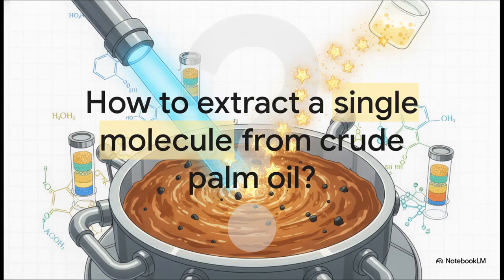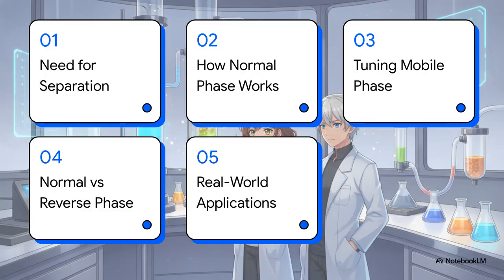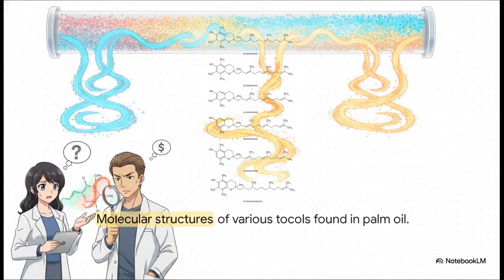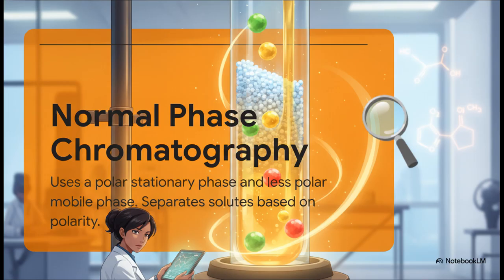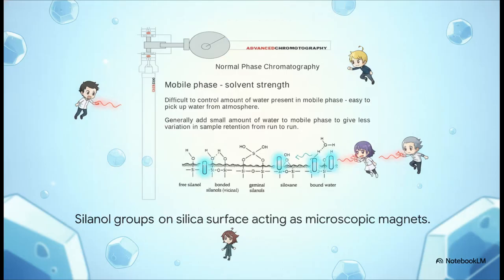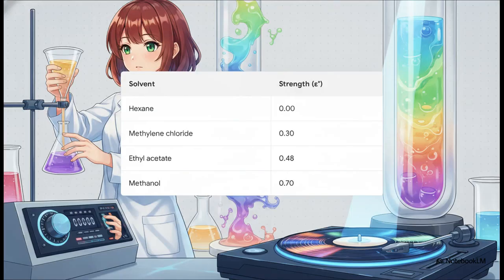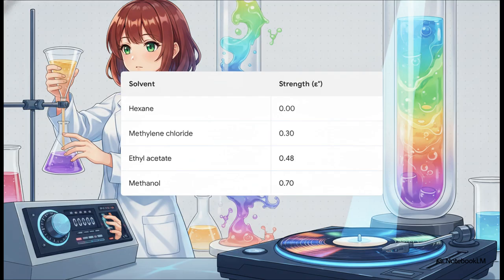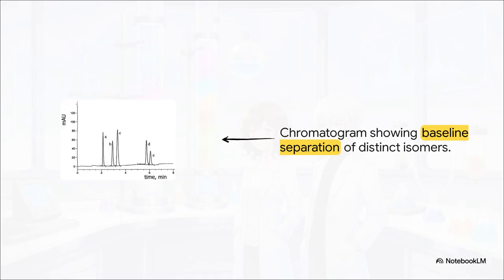Normal Phase Chromatography (NPC)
Welcome to Chemora Studio! In this comprehensive lecture, you'll learn the fundamentals of Normal-Phase Chromatography (NPC), one of the classical and widely used chromatographic techniques for separating compounds based on polarity.

Normal-Phase Chromatography uses a polar stationary phase, such as silica gel or alumina, and a nonpolar mobile phase, such as hexane or heptane with suitable organic modifiers. Separation occurs because polar compounds interact more strongly with the stationary phase, while nonpolar compounds elute first.

This video explains the working principle, instrumentation, separation mechanism, solvent systems, elution process, advantages, limitations, and practical applications of NPC in chemistry and pharmaceutical research.

Topics Covered
Introduction to Normal-Phase Chromatography (NPC)
Principle of Normal-Phase Separation
Polar Stationary Phase (Silica Gel, Alumina)
Nonpolar Mobile Phase (Hexane, Heptane, Chloroform)
Separation Mechanism
Adsorption and Polarity Effects
Isocratic and Gradient Elution
Instrumentation and Components
Chromatographic Parameters
Advantages and Limitations
Comparison with Reversed-Phase Chromatography (RPC)
Lipid Separation
Organic Compound Purification
Isomer Separation
Natural Product Analysis
Method Development
Exam Questions and Interview Preparation

✔ Easy-to-understand explanation
✔ High-quality diagrams and animations
✔ Ideal for BS, MSc, MPhil, and PhD students
✔ Useful for chemistry, pharmacy, biotechnology, and chemical engineering courses